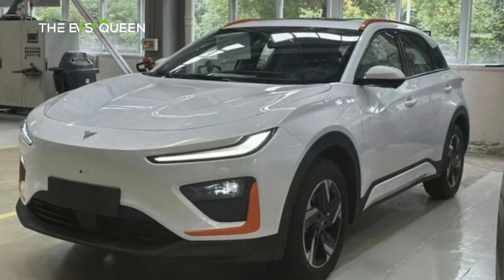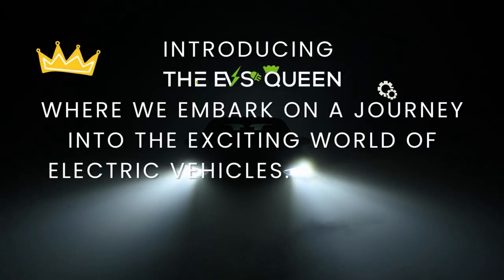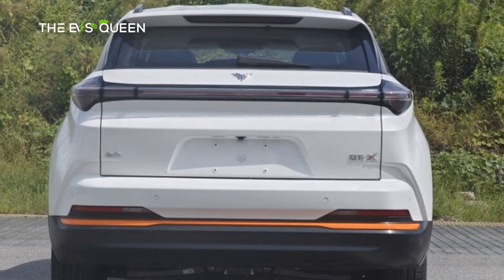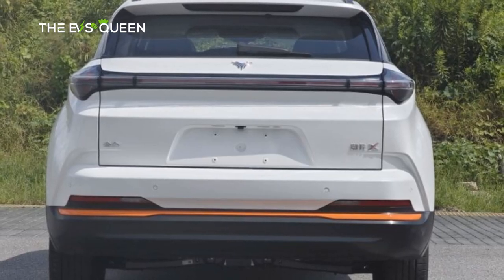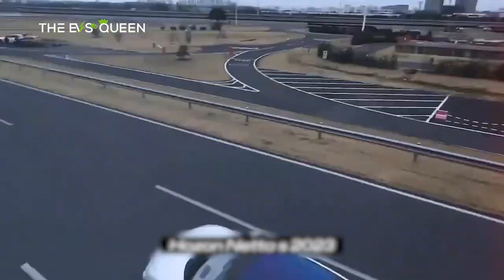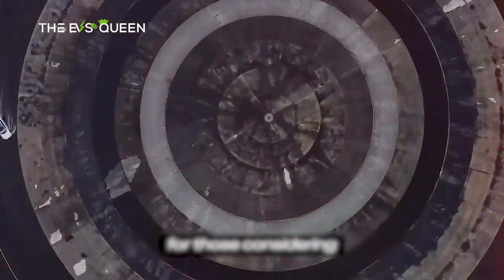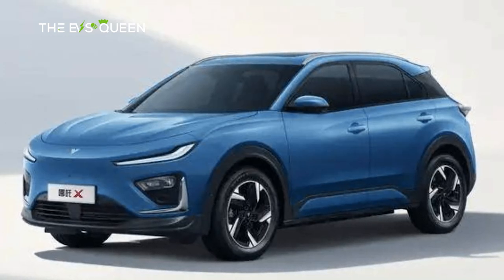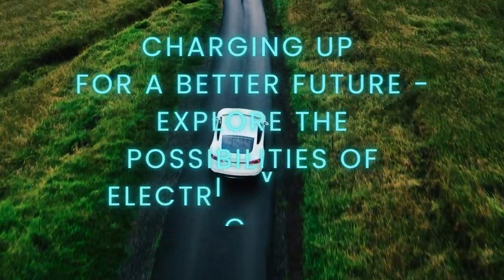Hozon publishes electric SUV Neta X official photo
Skip intro: 0:30

Would You Replace A Tesla Model 3’s Battery For $12K Or Sell As Is For $16K?